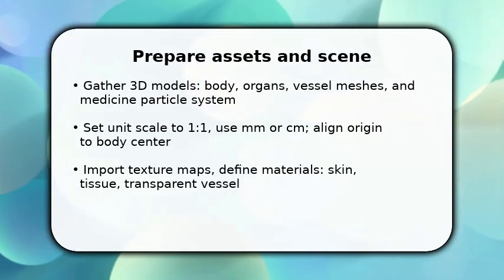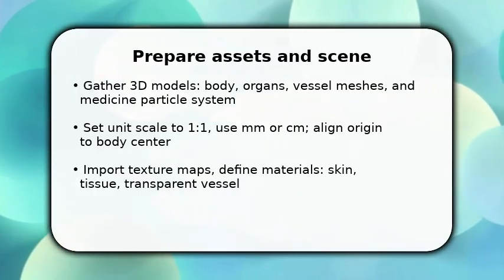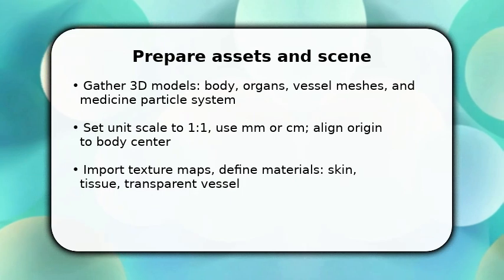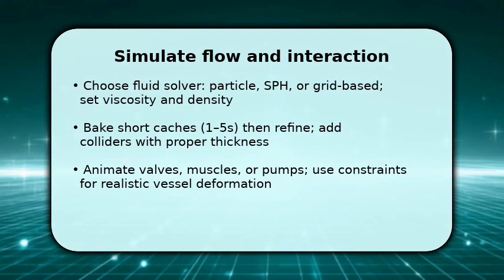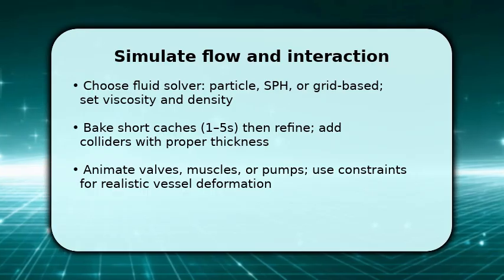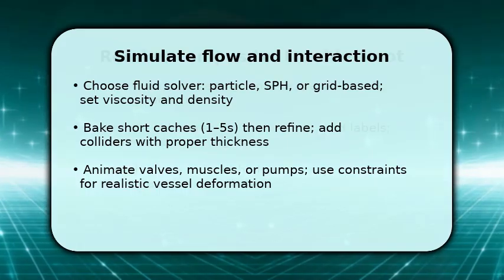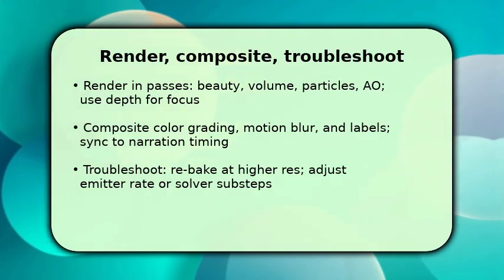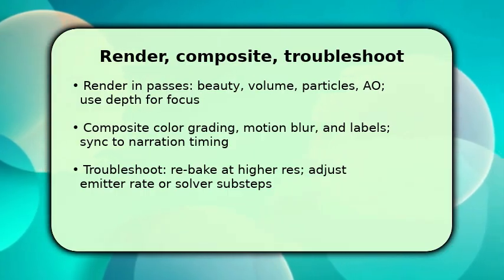How to Work Medicine in Body 3d Animation (easy Method)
How to Work Medicine in Body 3d Animation (easy Method) | 🔒 Surfshark VPN Deal — Stay private and secure. $1.99/mo + 3 Months Free ▸

Dive into the fascinating world of biomechanics as we explore a simplified method for animating medicine within body simulations in 3D animation. This tutorial will guide you through understanding and applying realistic movements, ensuring your characters' medical interactions are both believable and visually engaging.

body simulation, medicine in 3D animation, biomechanics basics, realism in character movement, animating medicine tutorial, simplified method for body mechanics, believable medical interactions